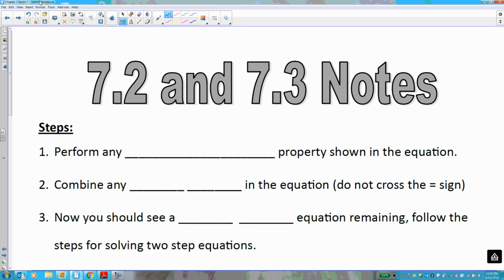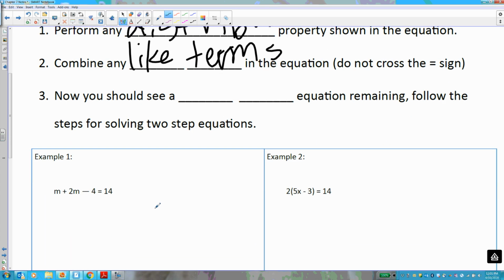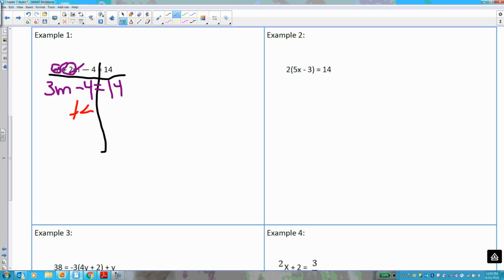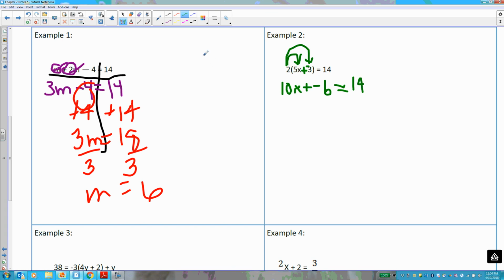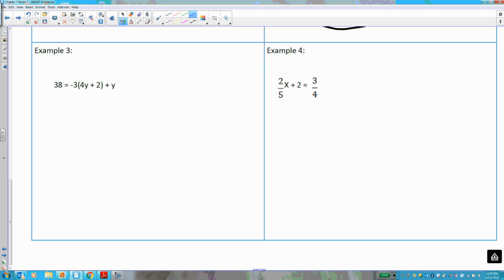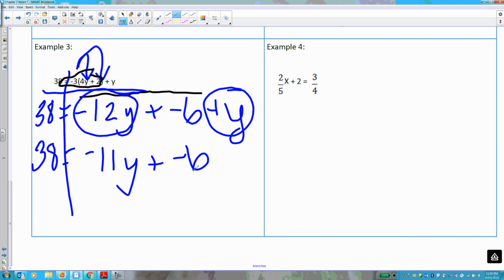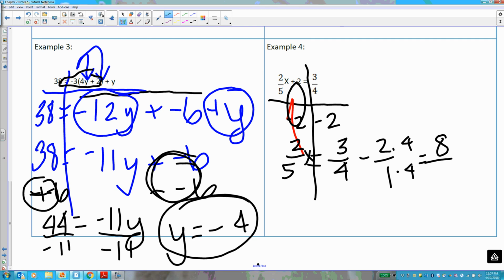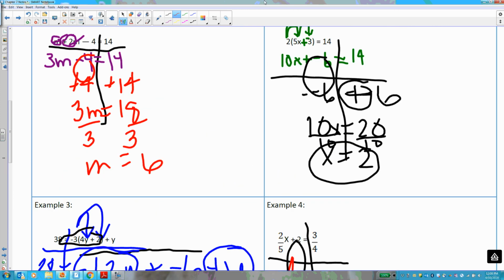Solving Multi-Step Equations